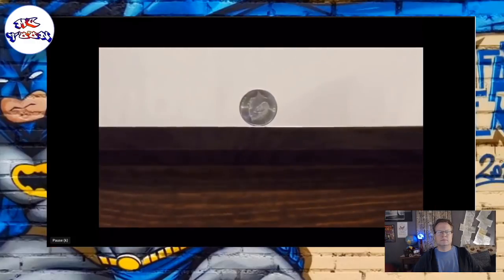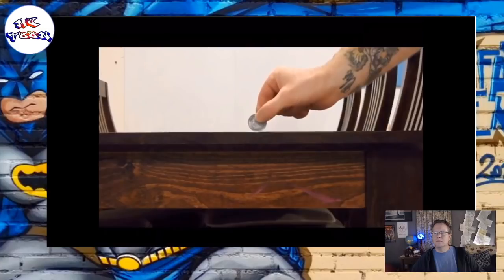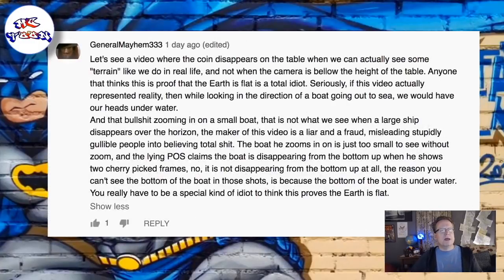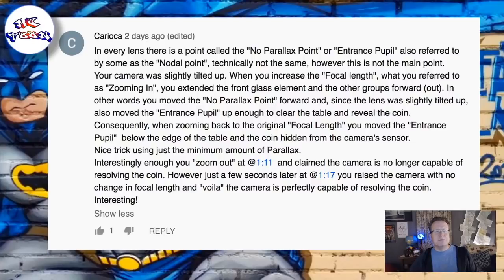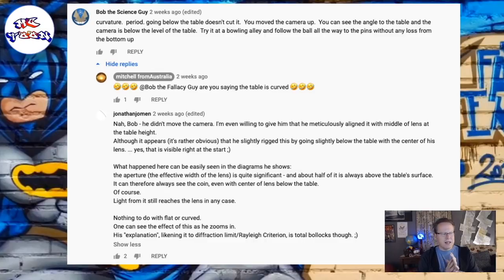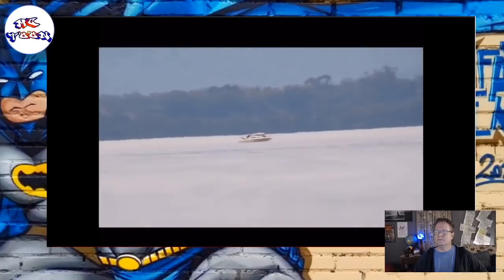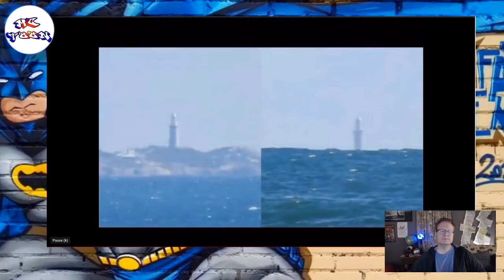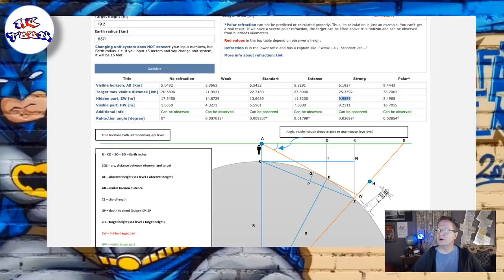The Only Way to Find Evidence for Flat Earth is...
Mitchel fromAustralia tries to show how something can be obstructed bottom-up without a physical obstruction.

Will he succeed in this task?
Does he have solid evidence?
Did Globebusters get fooled again?

Now you can be an Earth Shape Field Agent. It's easy, if someone asks "what is the shape of the earth?" You say "Spherical". Congratulations, you are now an Earth Shape Field Agent. Now grab some gear to prove it.

Friendly place no matter your opinion on the shape of the earth.